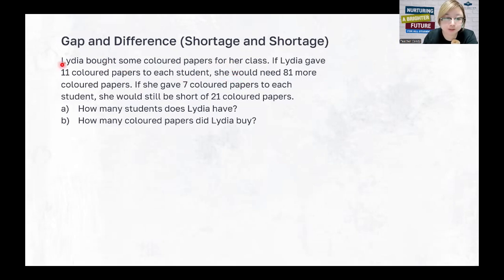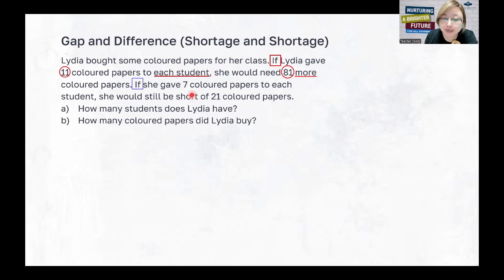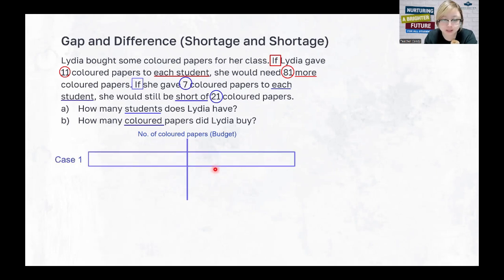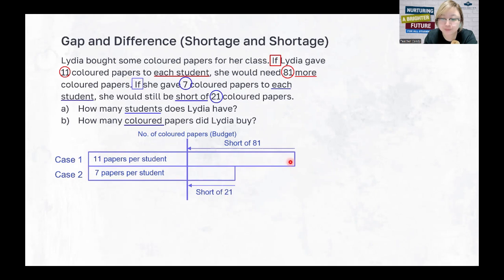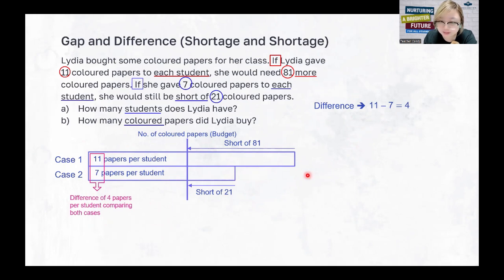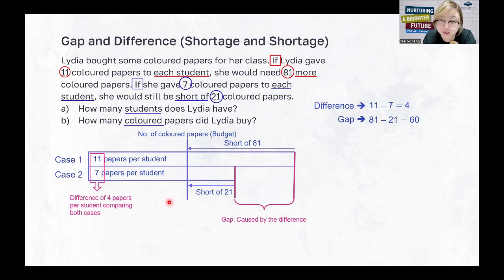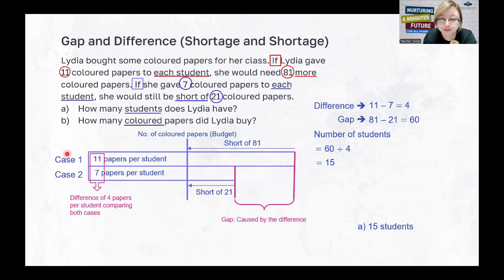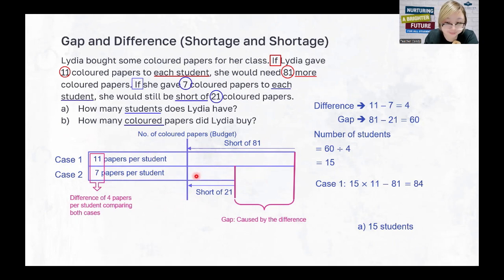Gaps and Difference (Shortage & Shortage) Question Explained!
🧮 Gaps & Difference Made Easy | Shortage & Shortage (Primary Math)

In this video, Teacher Candy shows you how to solve Gaps and Difference – Shortage & Shortage word problems using clear bar models and simple visual thinking.

✨ spot when both sides are short
✨ focus on the difference instead of the missing parts
✨ draw the right model to unlock the answer confidently

Perfect for Primary students and parents who want a clear, step by step and visual way to master tricky comparison questions. 📊✏️

Short, simple and straight to the point, learn the smart way to see gaps, understand differences, and solve with confidence. 🍬📘

Welcome to the Jimmy Maths & Grade Solution family! 🎯

We’re here to make Math simple, engaging, and confidence-building for every student.

At Jimmy Maths and Grade Solution Learning Centre, we specialise in helping Primary and Secondary students conquer PSLE and O-Level Math through clear explanations, proven strategies, and our unique Concept Mastery approach.

Over the years, we’ve guided more than 50,000 students to understand Math deeply — and many have shared how our lessons transformed their fear of Math into genuine confidence.

This channel is packed with free Math revision videos designed to help your child learn smarter and score higher.

Let’s make Math fun, meaningful, and achievable — together. 💪